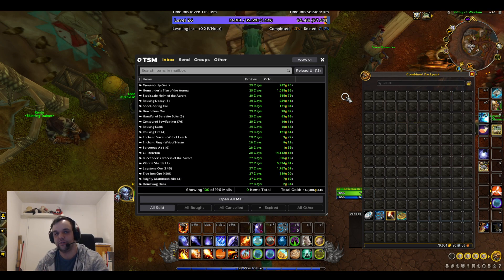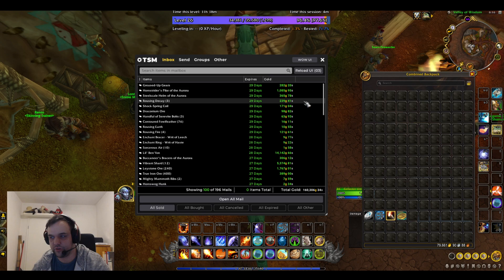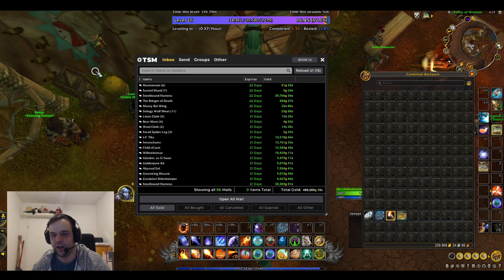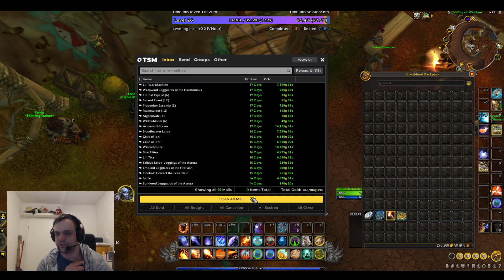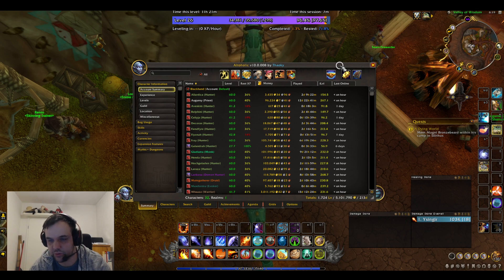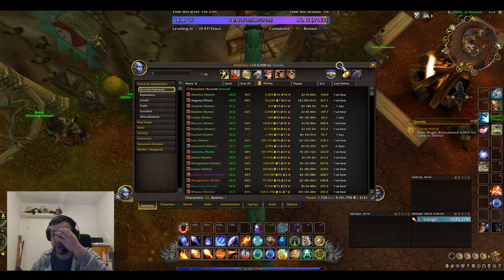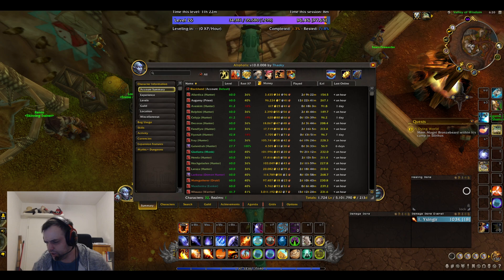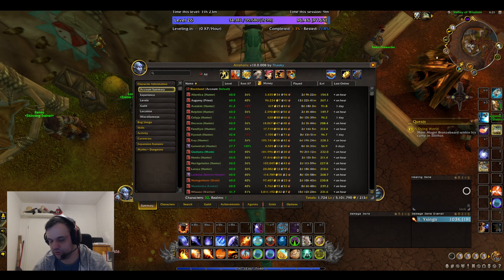Making Millions Episode 42 - Dragonflight Goldmaking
Opening my mailbox and collecting the gold from my auction house sales. The goal is to show you what I am selling and also how much gold I am making in World of Warcraft. Enjoy the video !